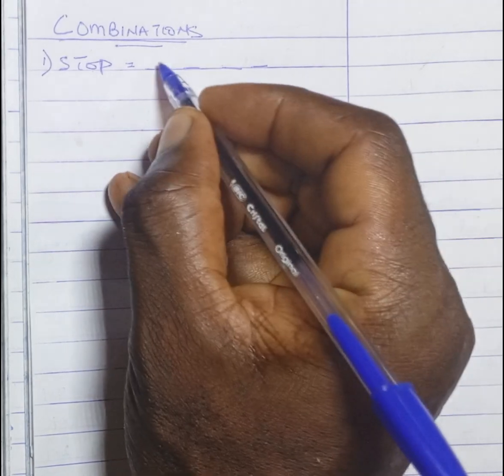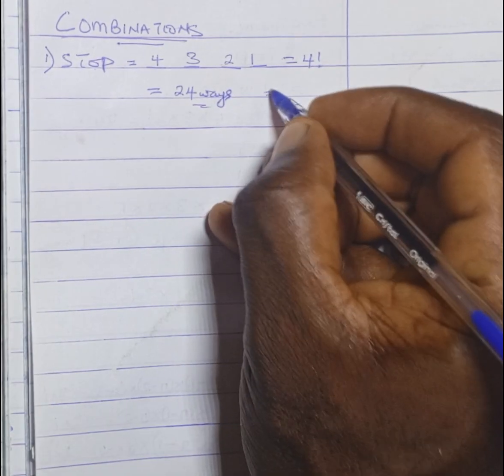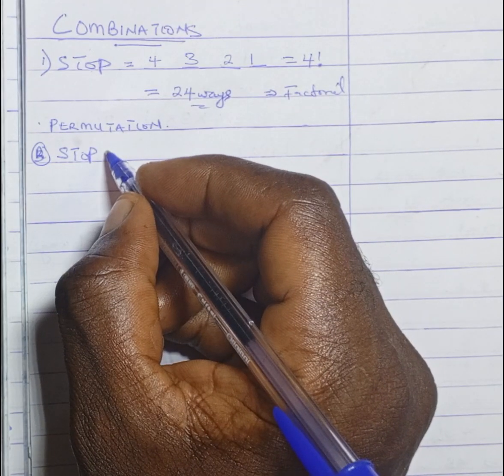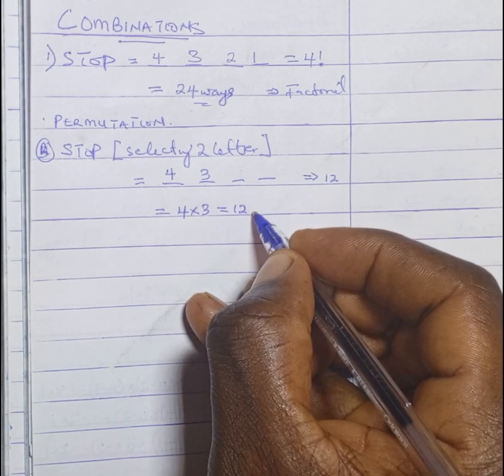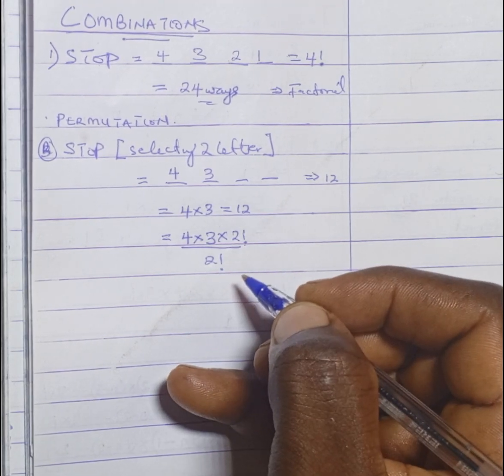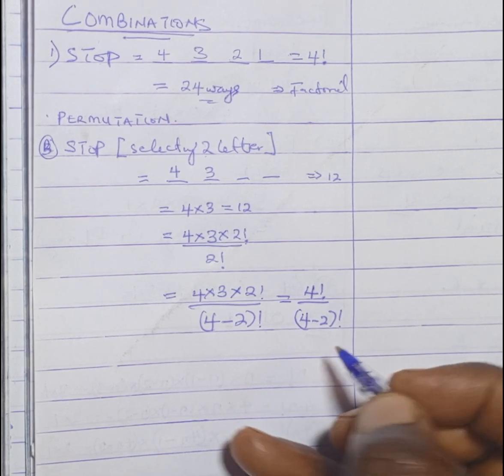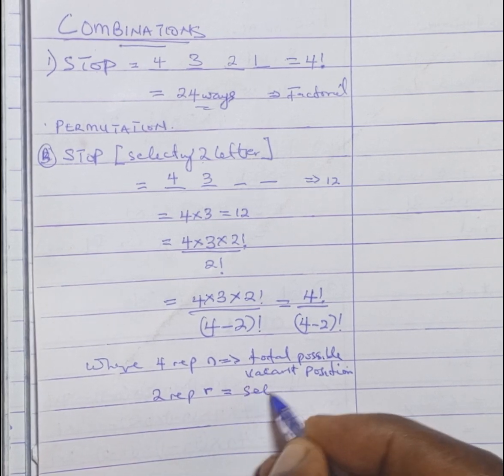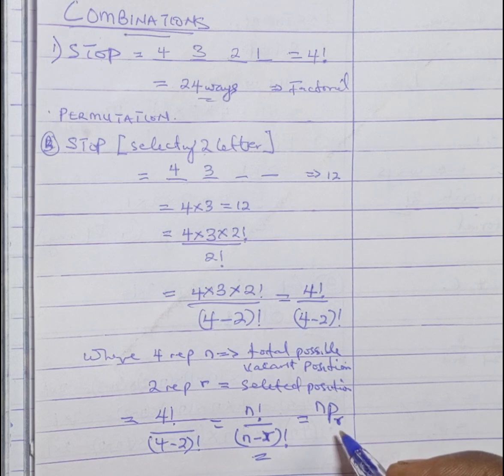Billionaires Maths :Combinations continued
Combinations Mathematics: permutations intro Ex 1a